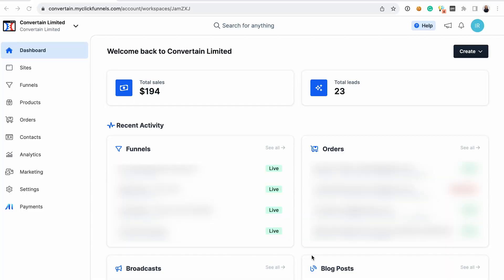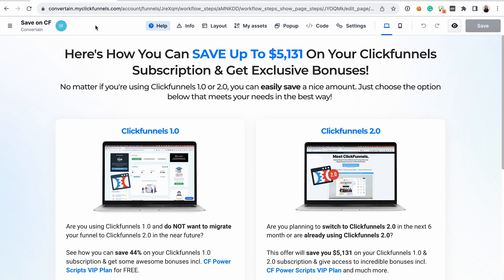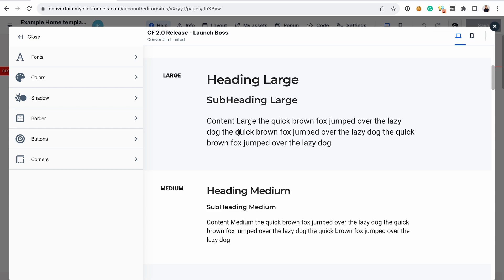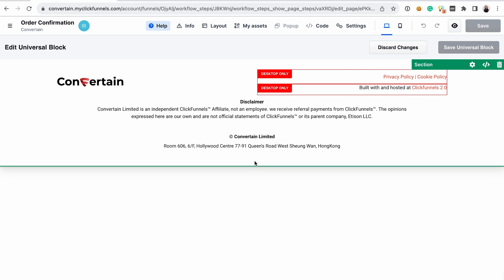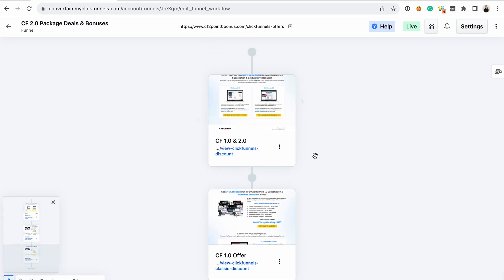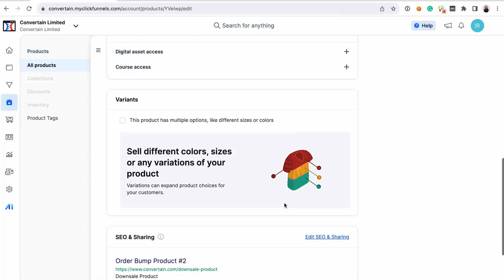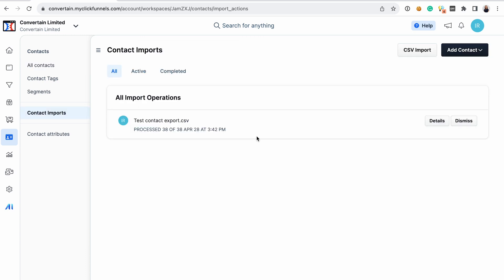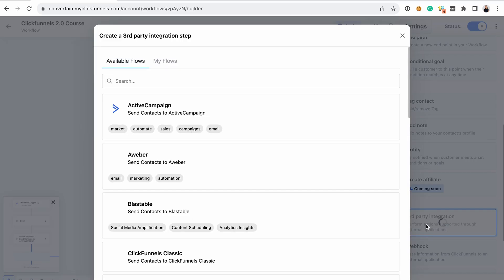Honest Clickfunnels 2.0 Review [2024] - The Good and The Bad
Is Clickfunnels 2.0 right for your business? Pros and cons of Clickfunnels 2.0 I’ve discovered after using it for almost a year!

It’s been almost a year since the official launch of Clickfunnels 2.0 and since I made my original Clickfunnels 2.0 review. Since then, they have made a lot of changes and improvements.

So today, I want to share with you an updated in-depth review of Clickfunnels 2.0. I’m going to show you the good and the bad that I discovered by using Clickfunnels 2.0 for almost a year.

If you’re new to Clickfunnels, I hope that this video will help you decide whether or not Clickfunnels 2.0 is right for your business.

00:00 Intro
00:31 What is Clickfunnels 2.0?
01:15 Get an extended 30-day Clickfunnels 2.0 trial and Clickfunnels 2.0 Course
01:36 Clickfunnels 2.0 detailed review
02:11 Do I need to have tech skills to use Clickfunnels 2.0?
02:26 Clickfunnels 2.0 editor - new features
03:27 Style guide in Clickfunnels 2.0
04:23 Universal sections in Clickfunnels 2.0
05:22 Blog editor in Clickfunnels 2.0
05:33 Funnel flow and analytics Clickfunnels 2.0
06:16 Product management in Clickfunnels 2.0
07:05 Orders in Clickfunnels 2.0
07:23 Contact management in Clickfunnels 2.0
07:50 Can I bulk import my contacts into Clickfunnels 2.0?
08:15 Broadcast and email sequences in Clickfunnels 2.0
08:51 Can I connect a 3-party autoresponder to Clickfunnels 2.0?
09:21 Disadvantages of Clickfunnels 2.0